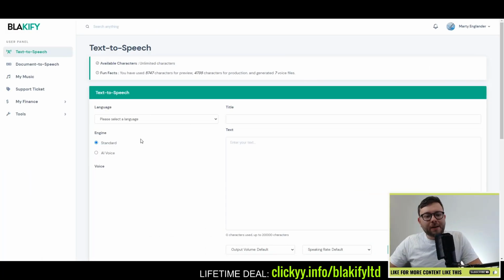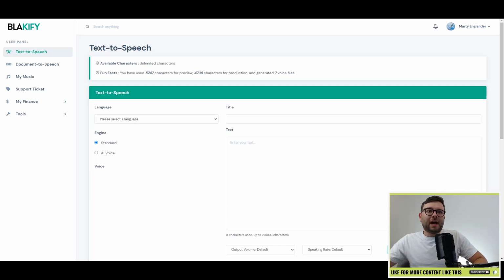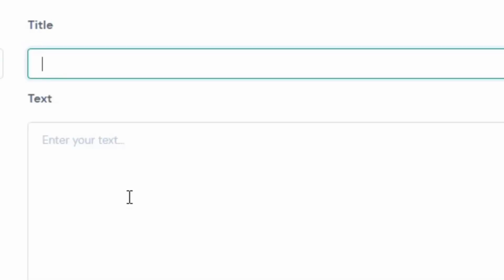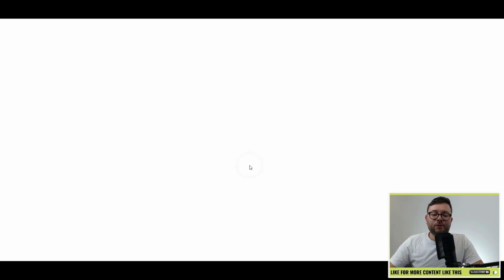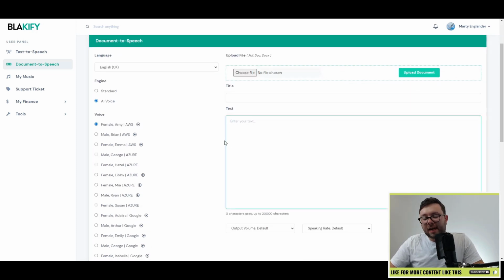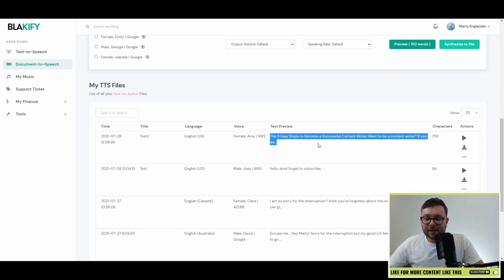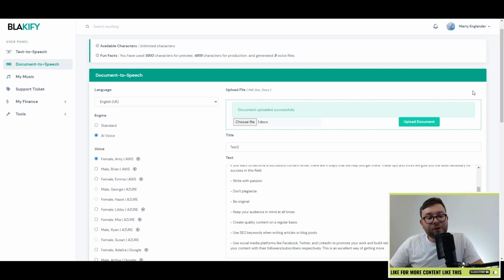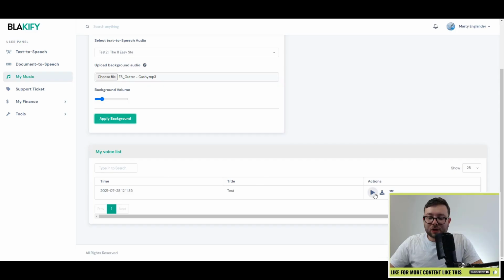Blakify Review - Text To Speech Software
Blakify Review - Text To Speech Software: clickyy.info/blakifyltd In this Blakify Review I'll show you how to use this text-to-speech software and provide examples of the voiceovers.

🎁 Blakify Life Time Deal: clickyy.info/blakifyltd

Blakify Text to Speech (TTS) software presents the opportunity to bring static content, like ebooks, PDFs, and other training documents, to life. This technology is highly beneficial when you need to convert long passages of text into playable audio. Instead of hiring a voice actor to read hours upon hours of technical materials, our text to speech voice can automatically render your words into speech.

🕐Chapters🕐
Blakify Review 0:00
Blakify Lifetime Deal 0:20
Exploring Interface 0:45
Blakify Voice Example 0:55
2nd Voice Example 01:20
Text To Speech Demo 01:50
4th Voice Example 03:55
Document To Speech Demo 04:30
5th Voice Example 05:35
My Music Demo 07:10
Music and Voice Demo 07:45
My Thoughts 08:00

⭐My Freebies⭐

🏆 My Goal 🏆

👨 About Me 👨